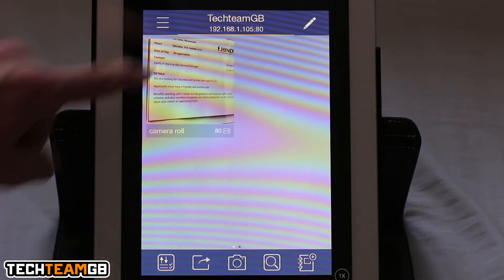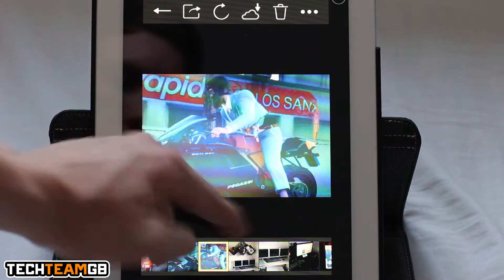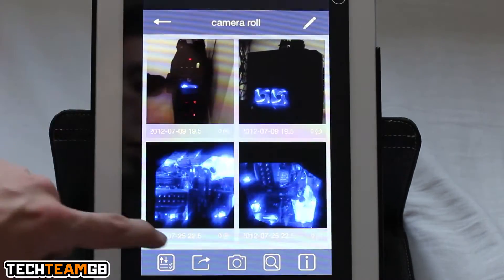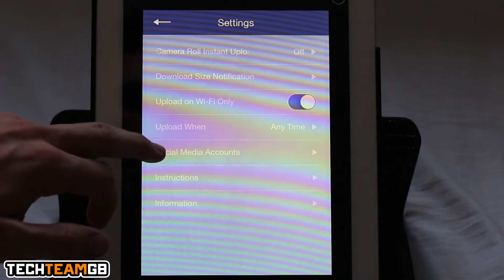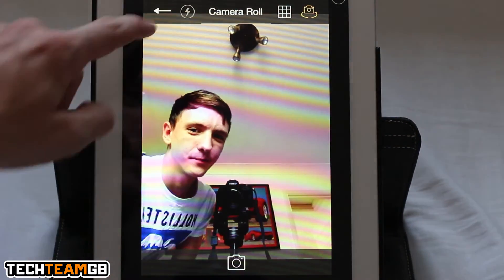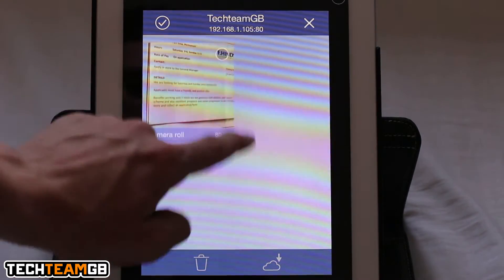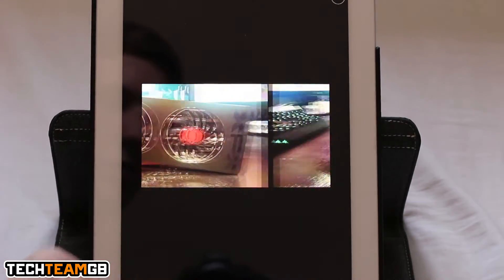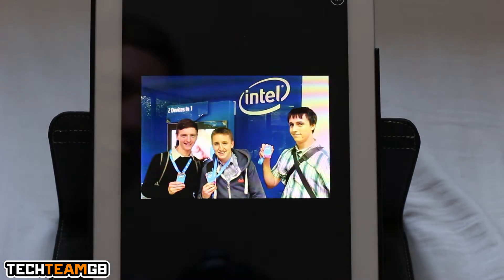Asustor AiFoto Showcase - iOS App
The AiFoto app is a great way to interact with the photos you have stored locally on your (currently) iOS device and your Asustor NAS! Watch the video to find out more!